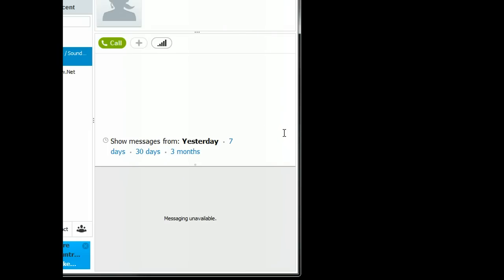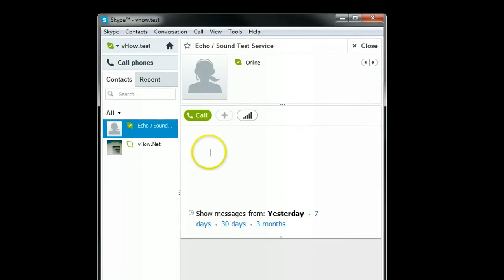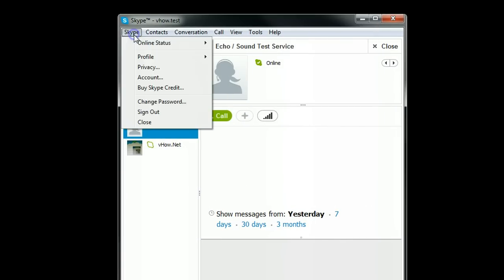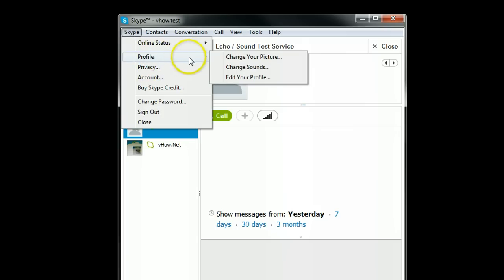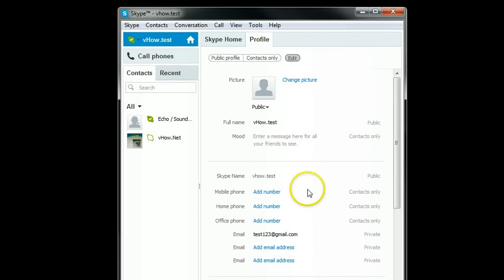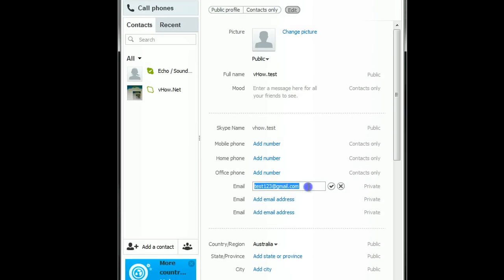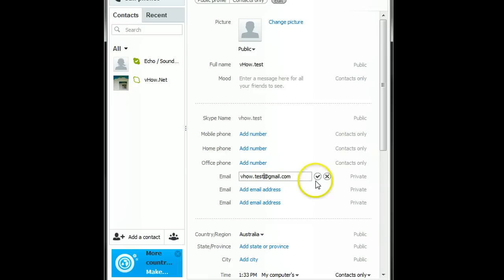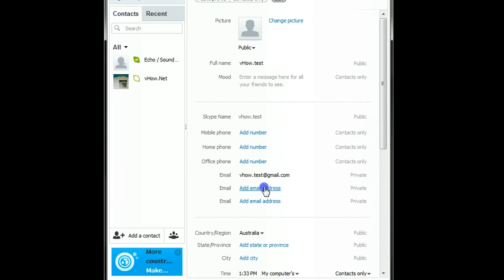How to Change Skype Account Email Address